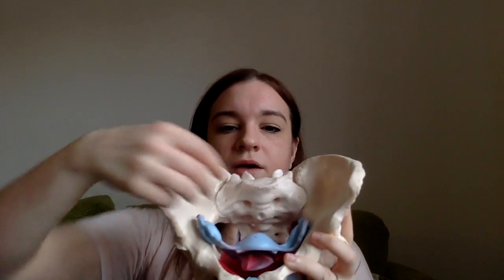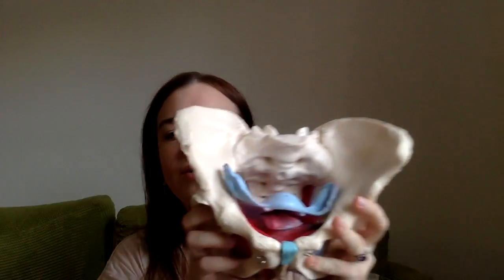Poops & Periods: Part 1 Womb Position